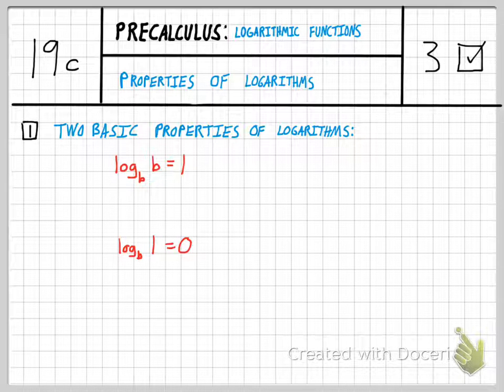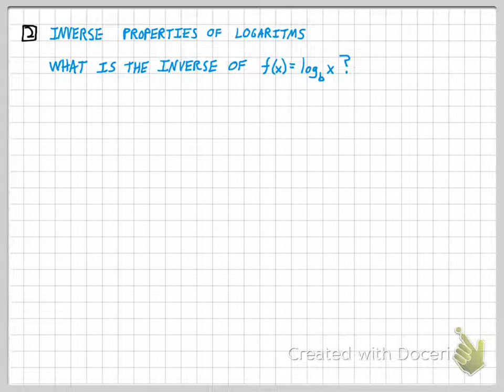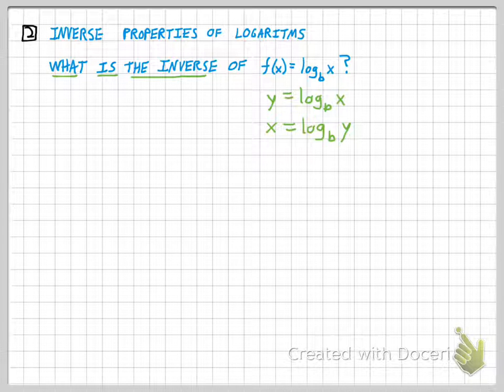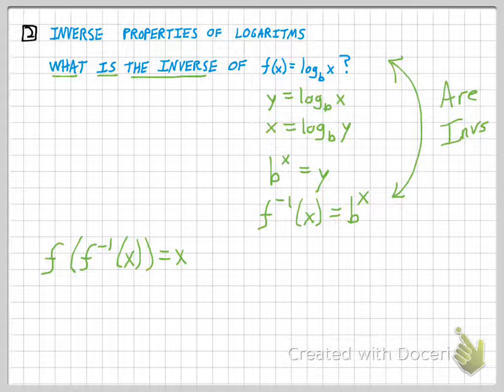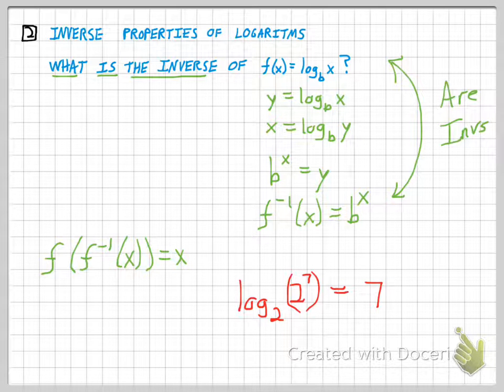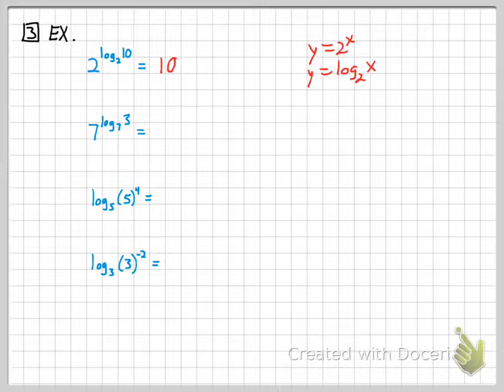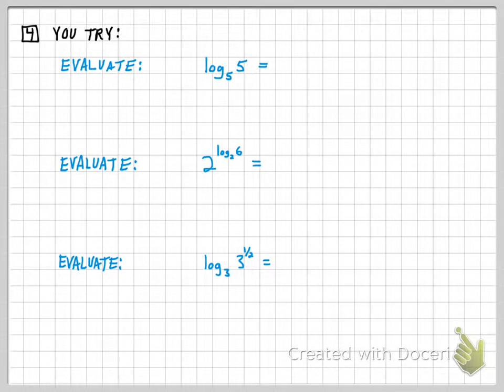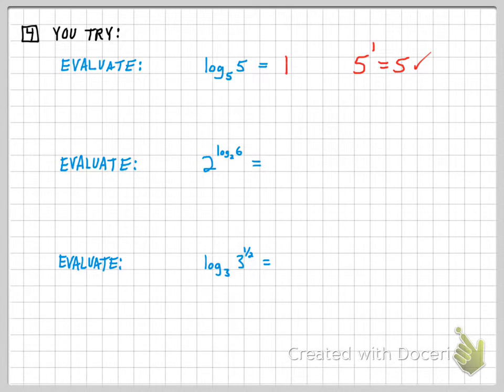Nate Miller - Precalc 19c